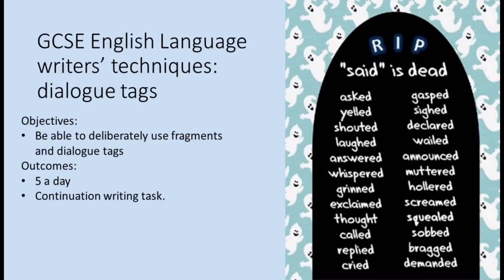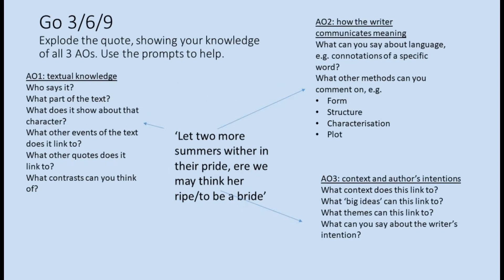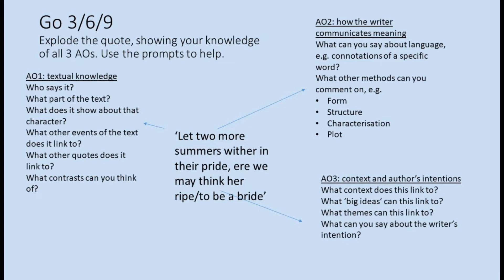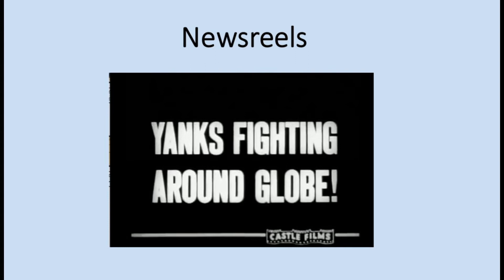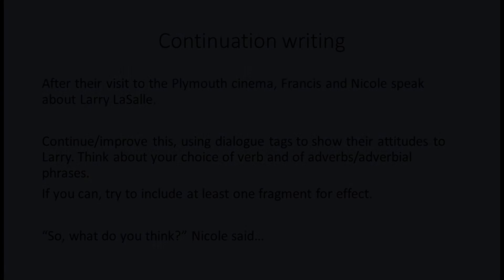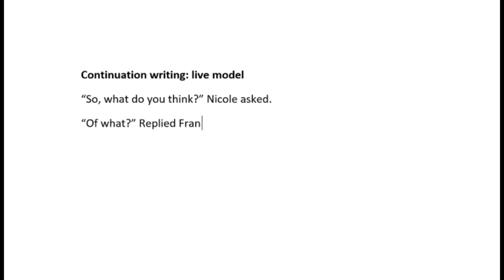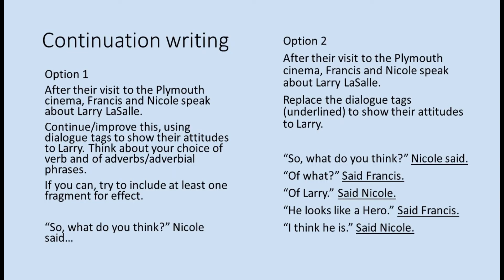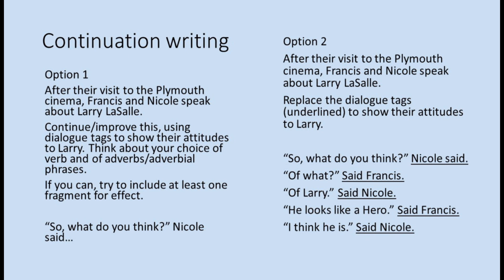Writers' techniques: dialogue tags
For this lesson it will be helpful to have ready Chapter 9 of 'Heroes.'